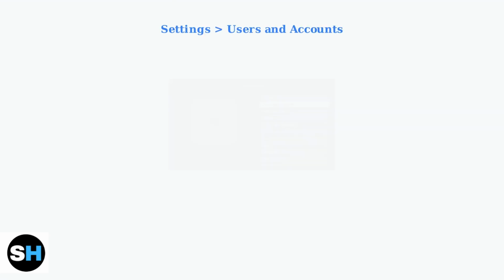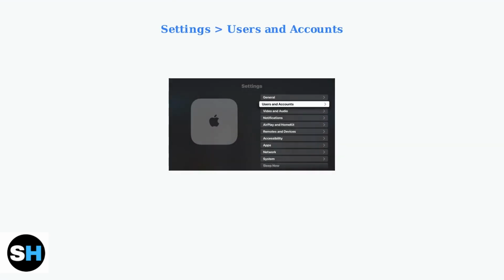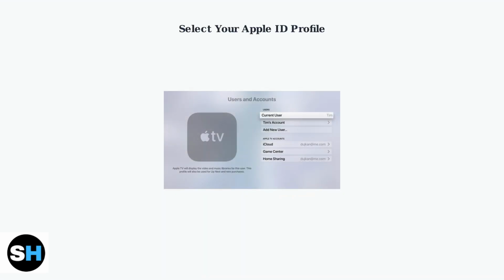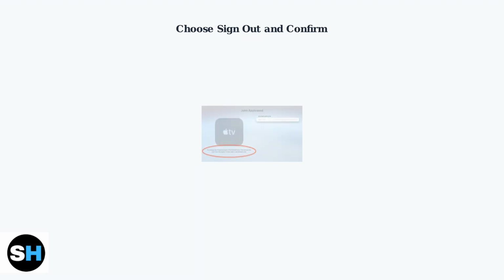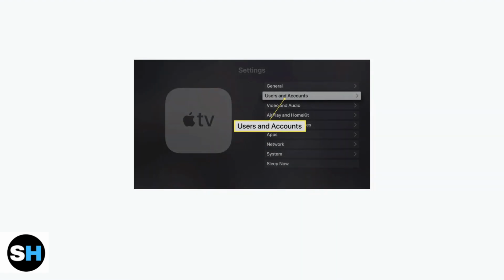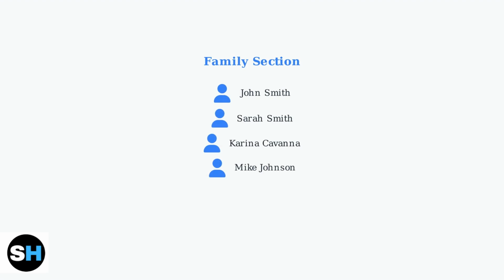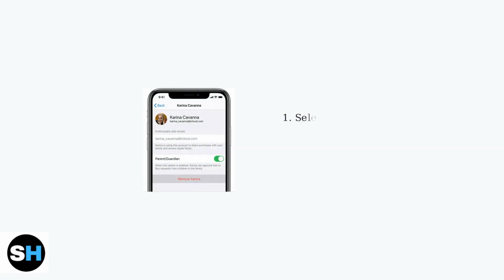How To Sign Out & Remove User From Apple TV – Beginner’s Profile Settings Tutorial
Welcome to our beginner's guide on how to sign out and remove a user from your Apple TV. In this video, we will walk you through the necessary steps to manage user profiles effectively. Whether you're sharing your device with family or friends, it's essential to know how to maintain your privacy and control over your Apple TV.